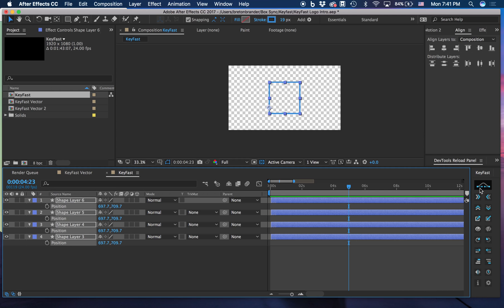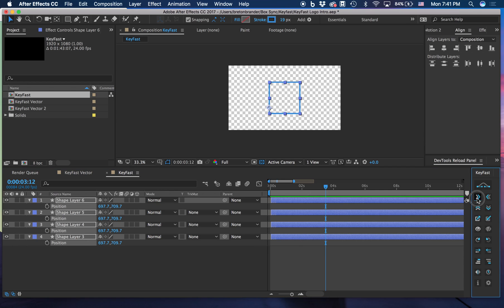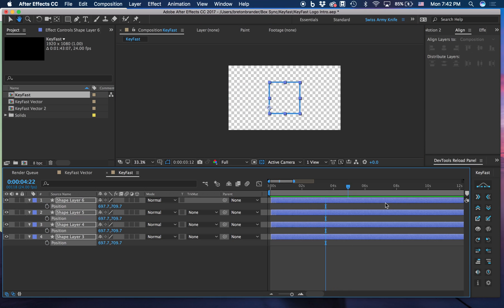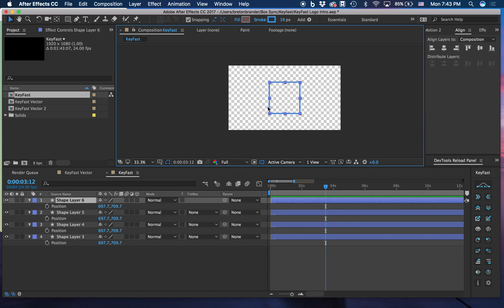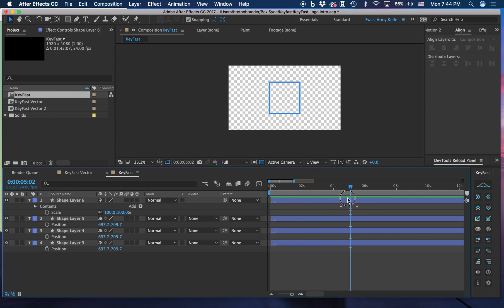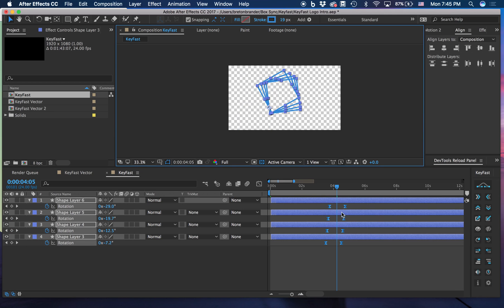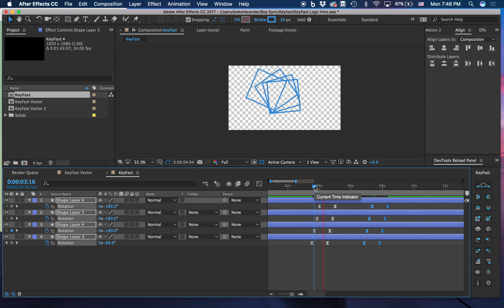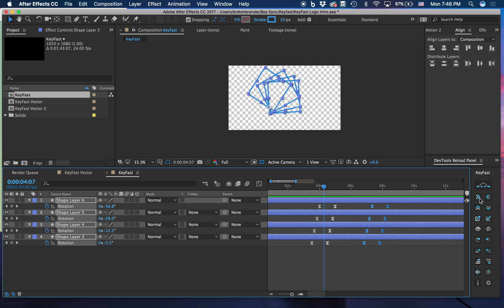KeyFast Tutorial 4: Hotkeys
This is the animate button clients thought you always had.  Save an absurd amount of time with this compact panel of one-click animations.